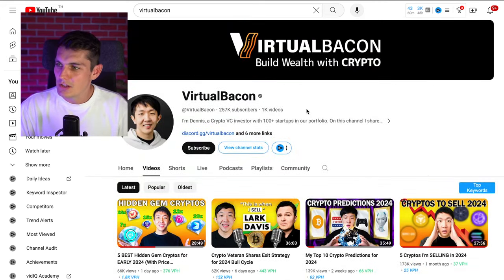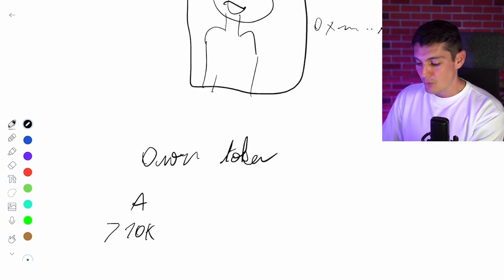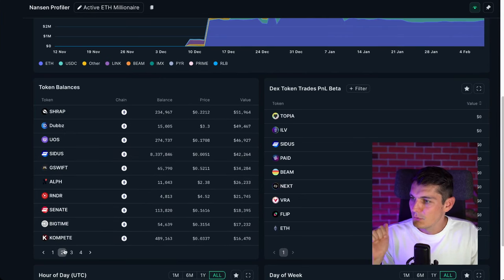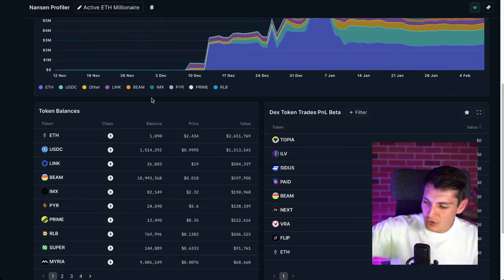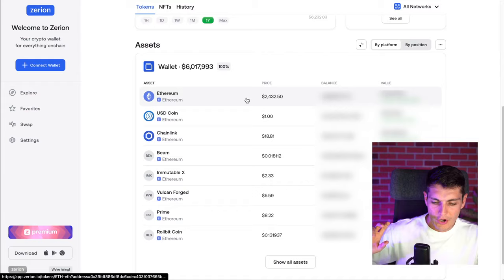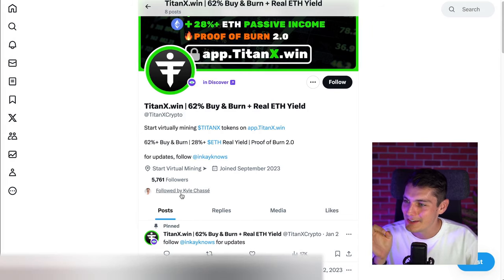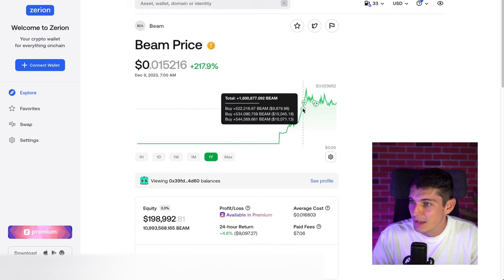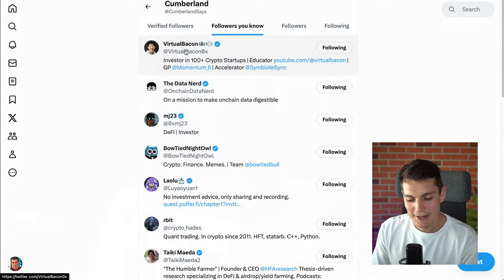I Found Virtual Bacon Crypto Wallet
Tracking the Wallet of a Top Crypto YouTuber: Virtual Bacon

How to follow the moves of top crypto influencers like Virtual Bacon, who allegedly manages a portfolio worth over $5 million. The video demonstrates various strategies and steps used to track Virtual Bacon's crypto wallet starting with examining the possibility of NFT holdings, to advanced tools such as Dune to generate blockchain queries. The video examines purchased coins, evaluates their performance, and crucially, discusses potential impacts on the market. The wittily delivered information offers viewers new strategies for crypto trading while illuminating the investments of the top influencer.

00:00 Introduction: The Quest to Find Virtual Bacon's Wallet
00:33 The Initial Approach: Exploring NFTs
01:17 The Stalking Begins: Advanced Blockchain Tools
02:16 Building the Mind Map: Identifying Potential Investments
04:31 The Investigation Deepens: Validating Coin Ownership
07:32 The Final Verdict: Is This Virtual Bacon's Wallet?
08:50 Analyzing the Trades: Is Virtual Bacon Profitable?
11:38 The Power of Stalking: Following the Smart Money
12:10 Conclusion: The Value of Keeping Secrets
TOOLBOX:
➜ Automated Crypto Investment: Like an ETF but for crypto. Discover Basketfolio
➜ Deep Crypto Analysis: Track smart money and get in-depth token insights

My exclusive newsletter Please remember Antoine (Handsome Finance) is a stand-up comedian. It is part of educational content, which you may or may not apply depending on your jurisdiction. Always consult a professional for legal advice.

Lastly, while I have extensive experience in on-chain analysis, my performance is not a typical outcome. Most individuals lose money trading due to a lack of comparable knowledge. Proceed with caution.